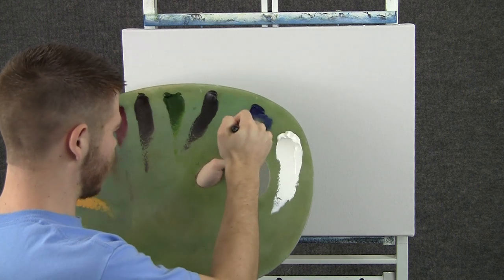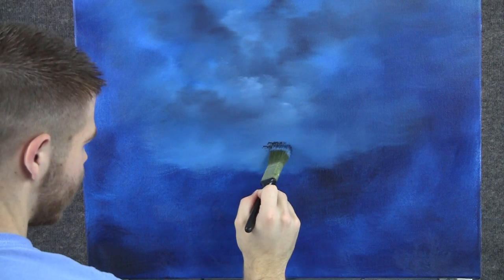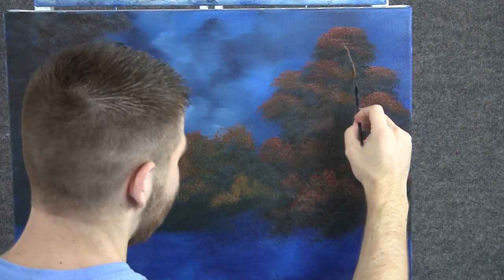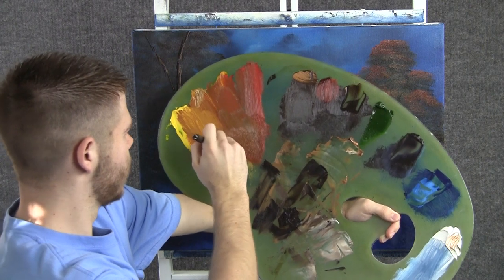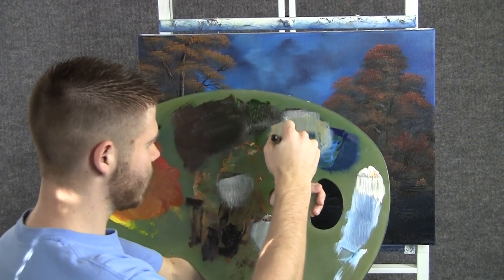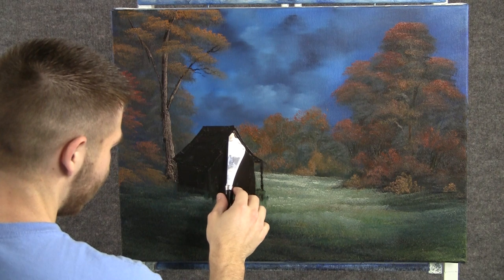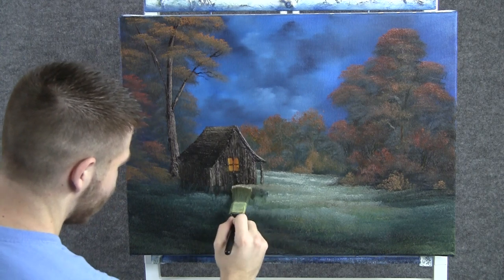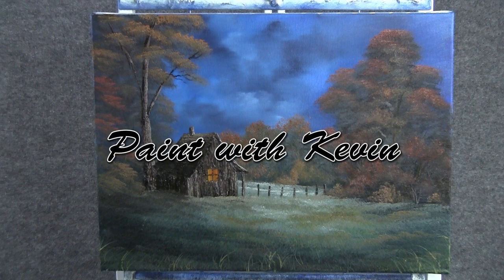Paint with Kevin Hill - Evening Cabin wet on wet HD